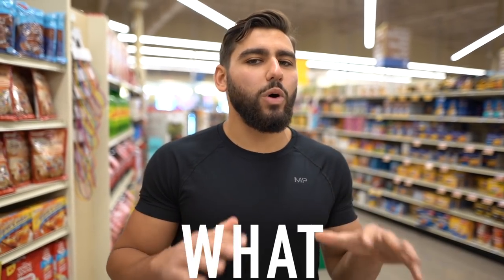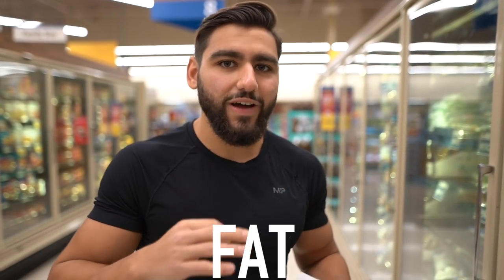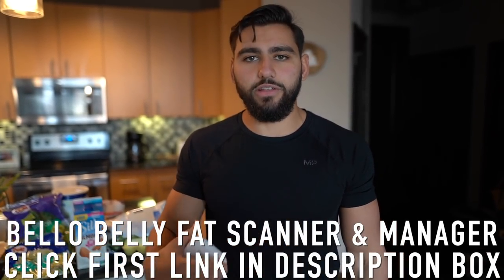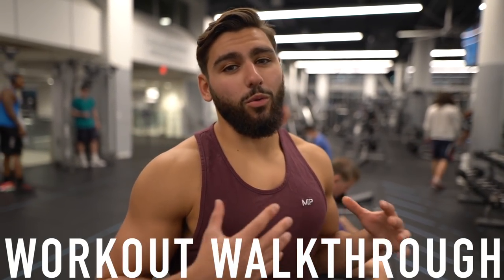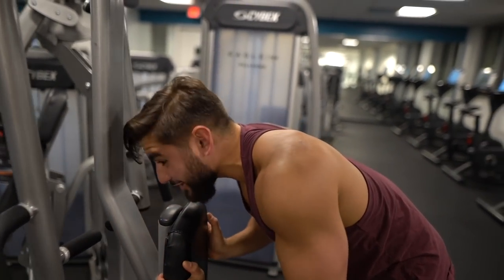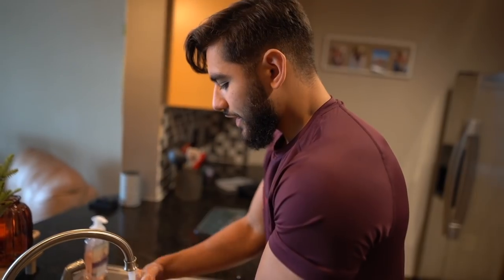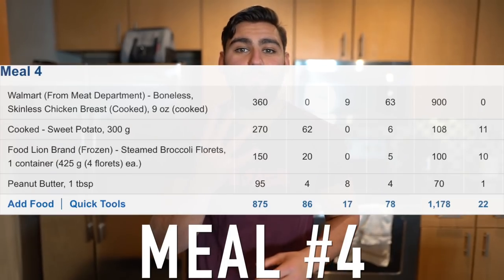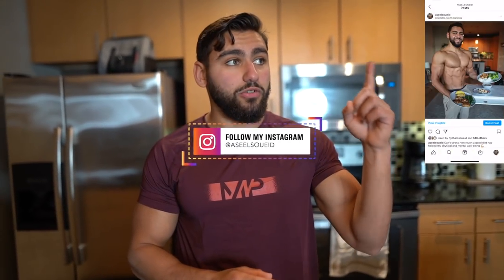What I Eat in A Day | My Cutting Diet to Lose Belly Fat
WHAT I EAT IN A DAY | MY CUTTING DIET TO LOSE BELLY FAT - Cutting diet to lose fat fast.

▶Music used in the video: